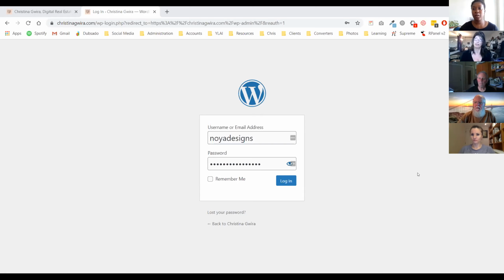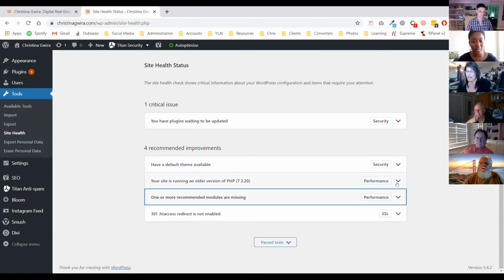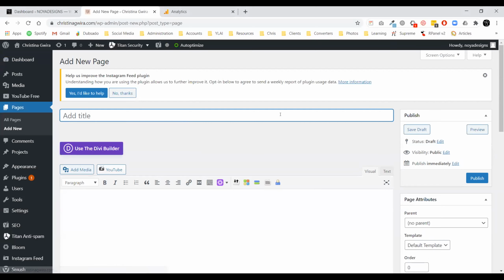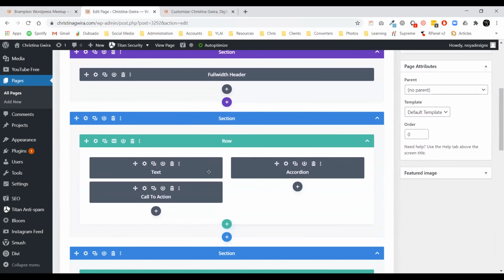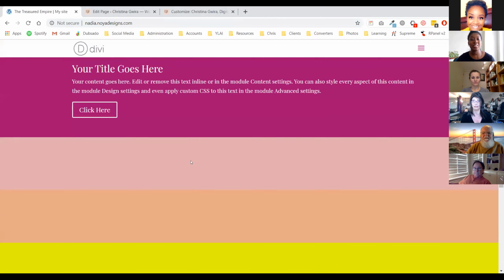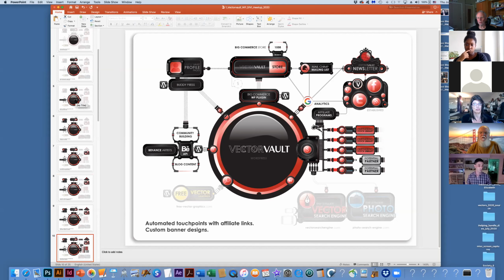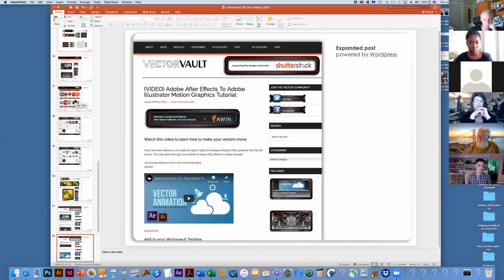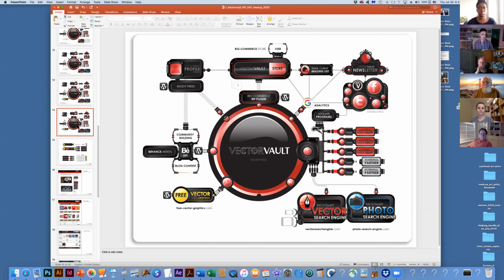Divi Brampton Meetup | July 30, 2020 | Christina Gwira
This is the recording of the July 2020 Brampton Divi Meetup. July's meetup was held via Zoom. To register for our next meetup,

Topics covered during this meetup:
• The Wordpress dashboard
• The layers view in the Divi visual builder
• The difference between the wireframe and visual builder views
• Vectorvault presentation

If you’ve learned something or found value in this video, I'd really love to connect with you on social media! I spend most of my time over on Instagram @christinagwira. But if that's not your jam, we can hang out here:

AND if you'd like to hire me for your upcoming web design, graphic design or marketing project, let's talk!